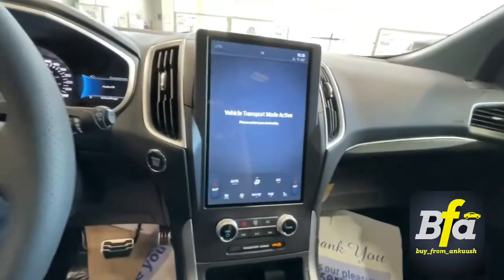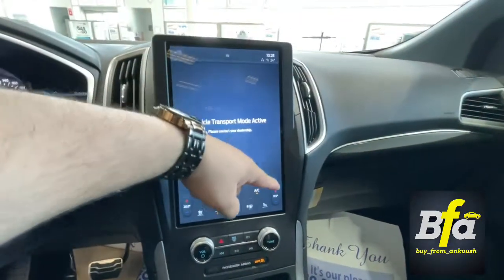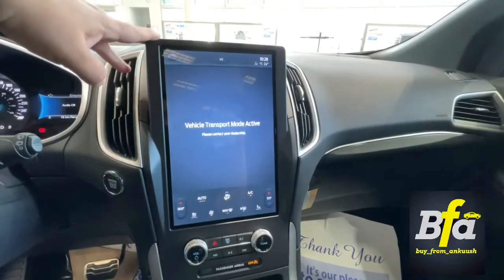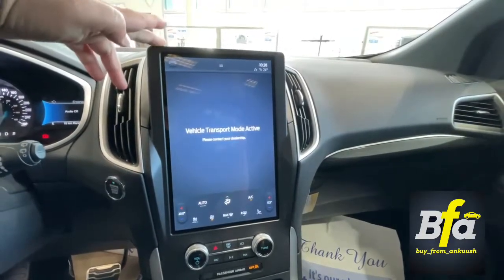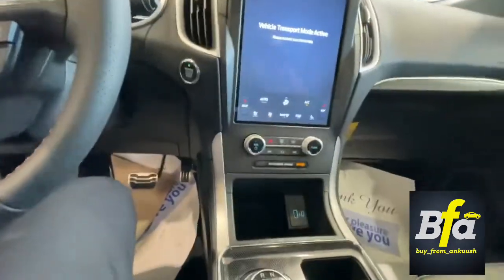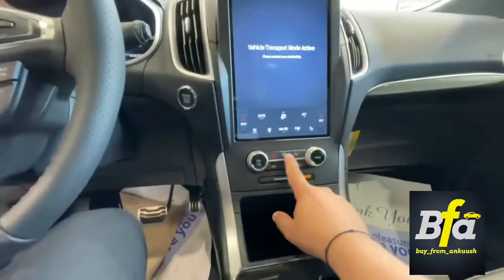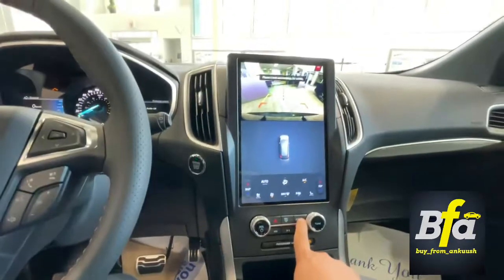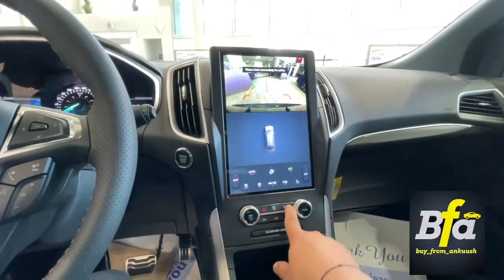Thank you Leonora